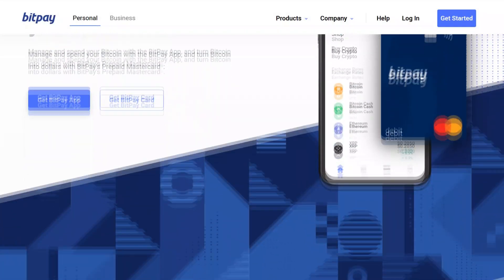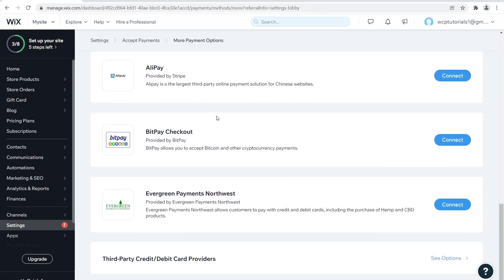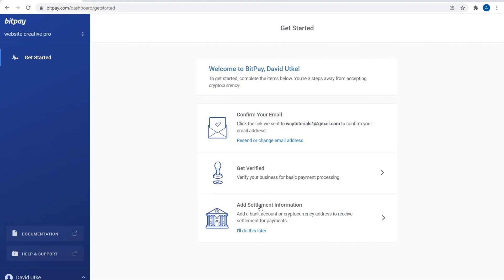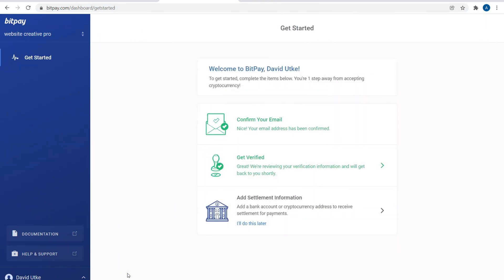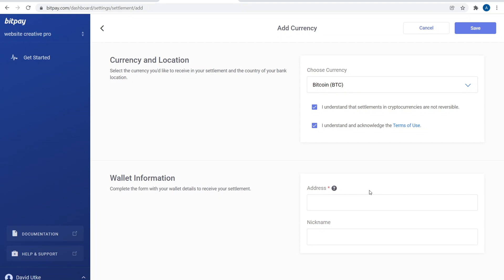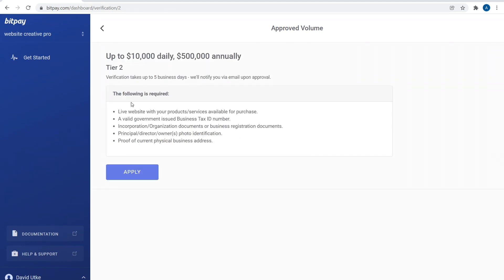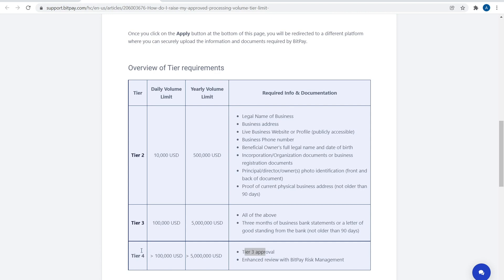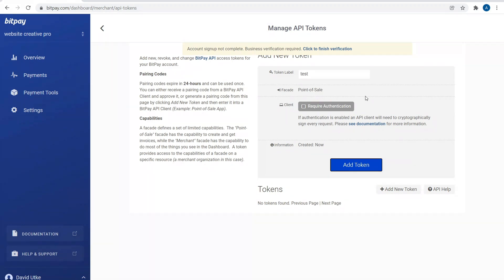WIX Crypto Payments Tutorial - Bitcoin, USDC and More!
Come learn how to accept crypto currency payments with your Wix ecommerce website. To get started you'll need a Wix ecommerce plan, a Bitpay account and about a week of time go get your account approved.

 Wix is finally offering their customers an easy way to create an online store and allow for payment in a crypto currency through a Bitpay merchant account. To get started is simple, sign up to Bitpay and follow along in this tutorial on how to properly create an account as well as an API token.

Once you have your token is simply a matter of copying and pasting that token into your Wix settings. Now, visitors to your site will be able to pay in a stable coin like USDC or GUSD or they can pay in a token of their choosing.

► Wix ecommerce tutorial - A free step 1 to done tutorial on how to create an ecommerce website with Wix

00:00 Intro
0:149 Bitpay setup
07:30 Find your API key
08:36 Conclusion